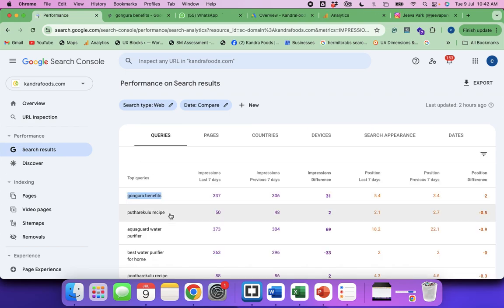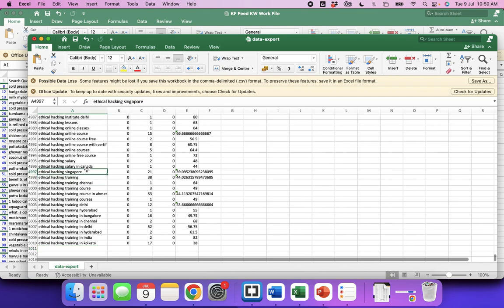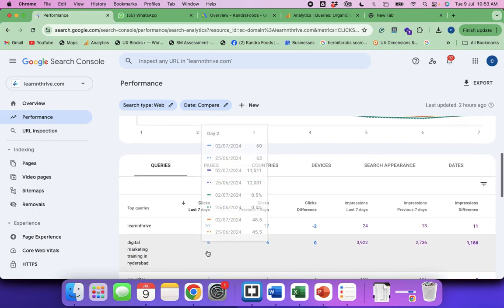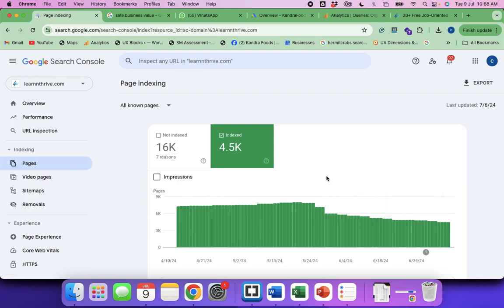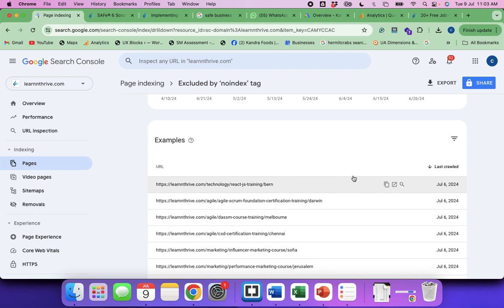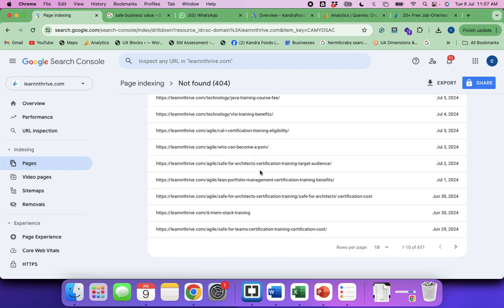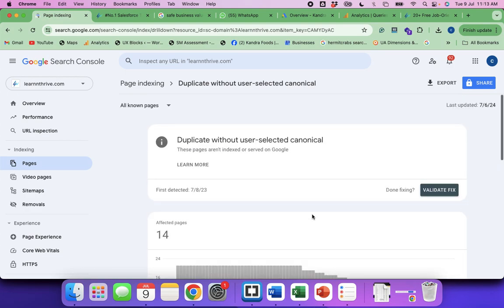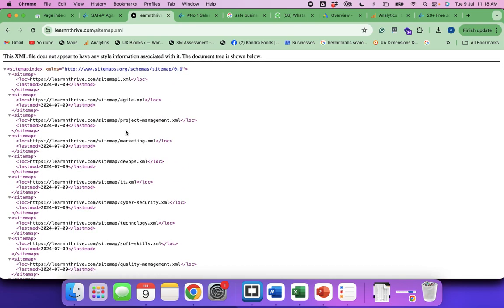C 23 Exploring Google Search Console Part1 MC 9Jul24